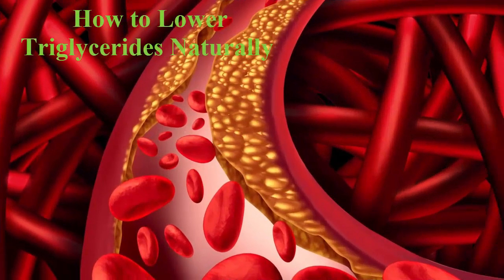How to Lower Triglycerides Naturally || New Life